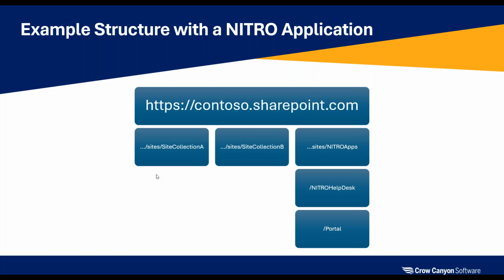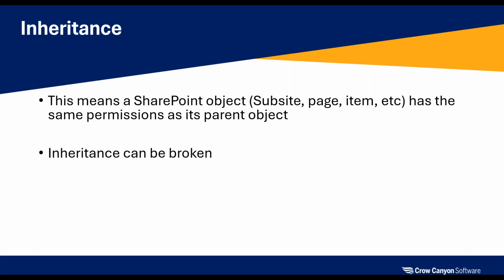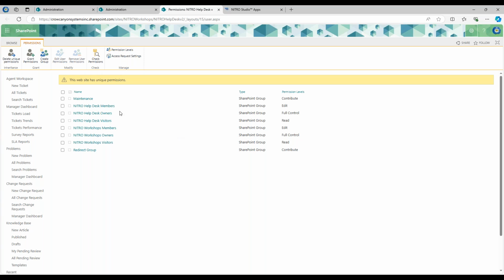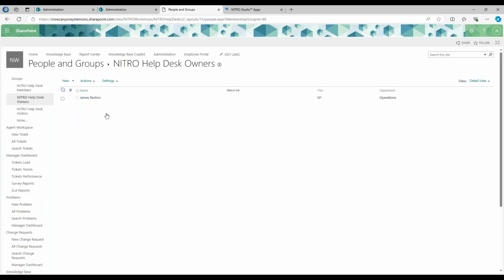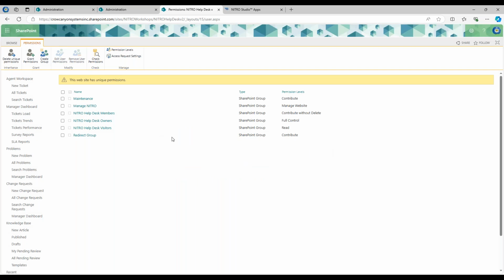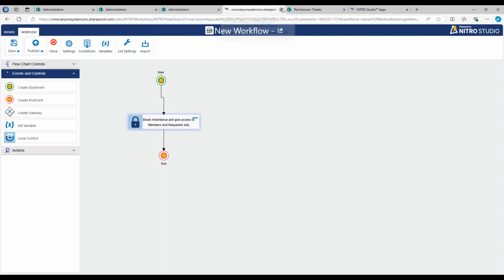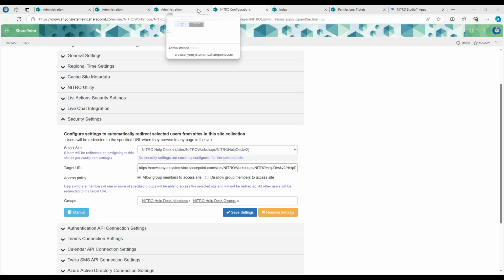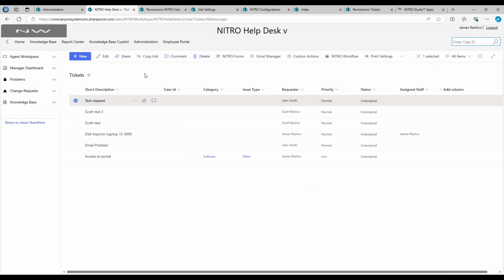NITRO Studio Workshop: Managing SharePoint Permissions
SharePoint permissions can feel like a maze! Since our applications are built in SharePoint, understanding the ins and outs will empower you to take full control and avoid potential headaches down the road. In this session, resident SharePoint expert James Restivo will cover:

- Where to find SharePoint permissions and how to manage them
- Creating custom permission levels
- Minimum access required to use our applications
- And more!

Chapters:
[00:00] Introduction
[03:06] Basic SharePoint Site Structure
[05:35] Active Directory vs SharePoint Groups
[12:02] Managing Site Permissions and Breaking Inheritance
[20:19] Creating Custom Permission Levels
[28:06] Granting Direct User Permissions
[32:00] Managing List and Item Level Permissions
[37:28] Portal Permissions and Redirects
[43:29] Q&A